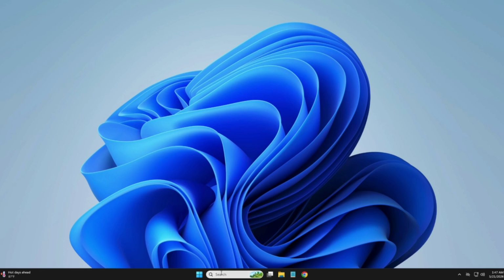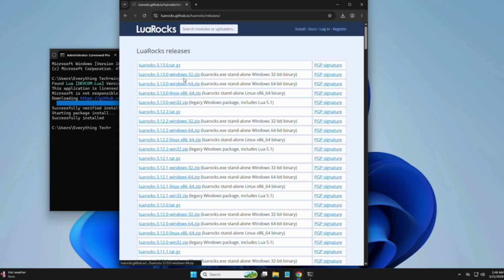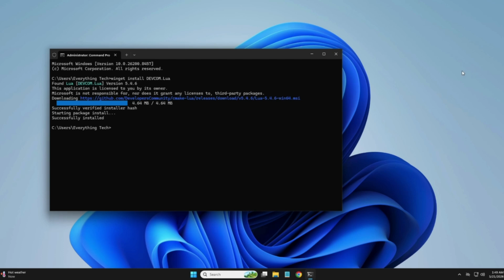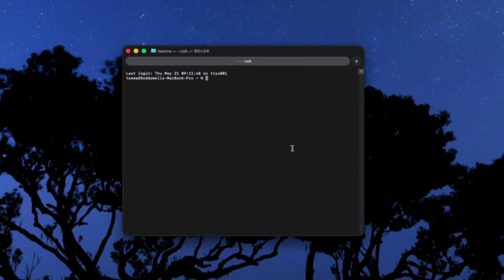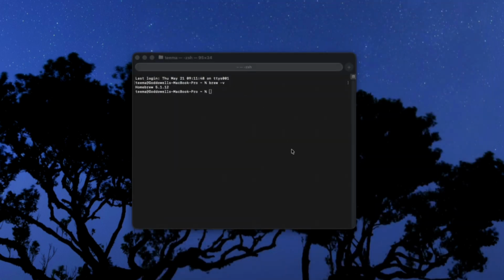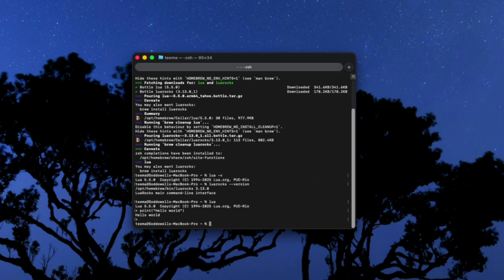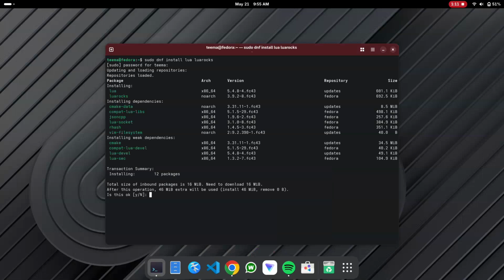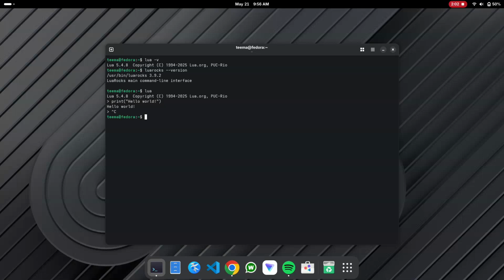How to Install Lua on Windows, macOS & Linux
In this video I will show you how to Install the latest version of Lua and LuaRocks on Windows, macOS and Linux in 2026.

Timestamp
00:10 - Windows
02:04 - macOS
03:24 - Linux